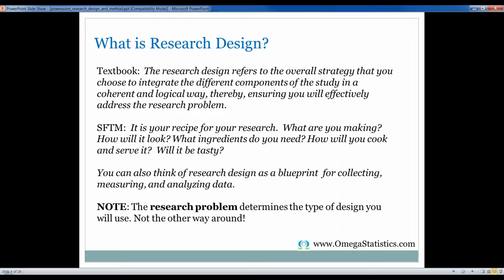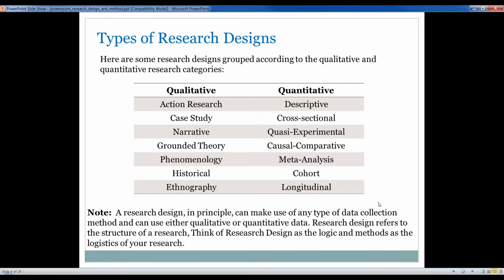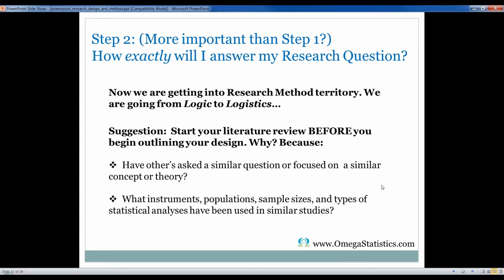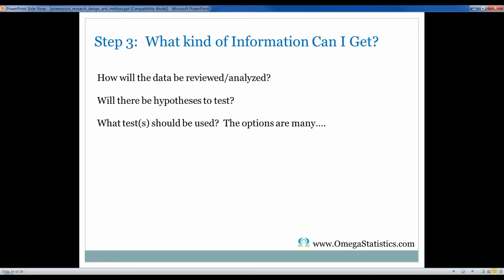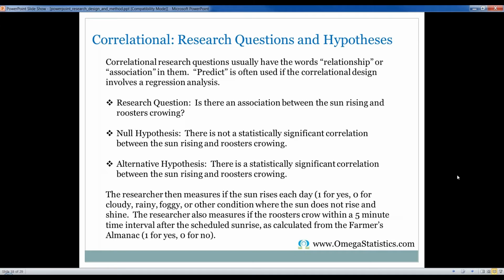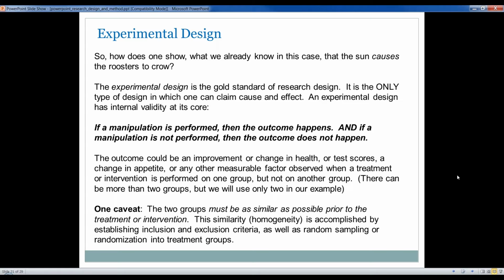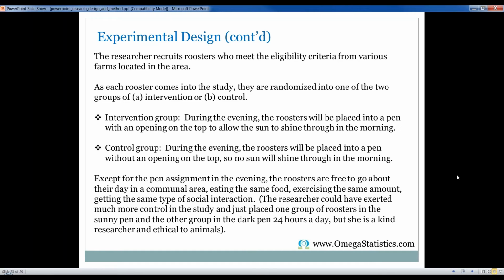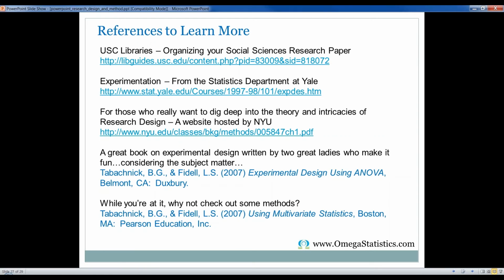Research Design, Research Method: What's the Difference?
Sign up for our mailing list to receive the latest news, events, and promotions from Omega Statistics

You've developed some possible study questions and are well into your literature review. It is time to start building your study “for reals”.
The next step will be to define your research design and research method. What design should you use to best inform your research? What method would work best with what you have available? What is the dang difference between design and method? (Oh yes, there is a difference).
Please join Elaine Eisenbeisz, Owner and Principal of Omega Statistics, as she presents an overview of the types of research designs and methods which are the foundation of building a solid structure for collecting, analyzing, and interpreting your research.